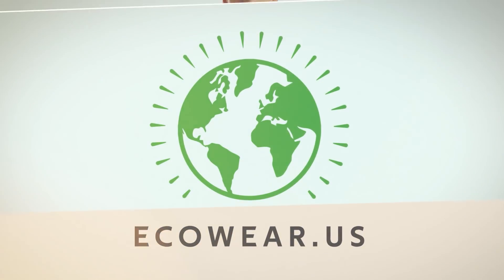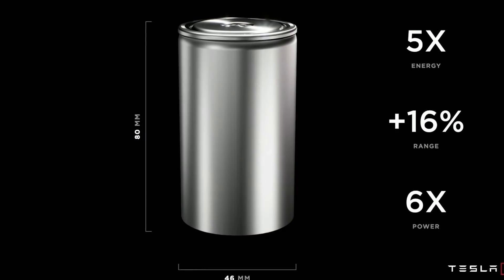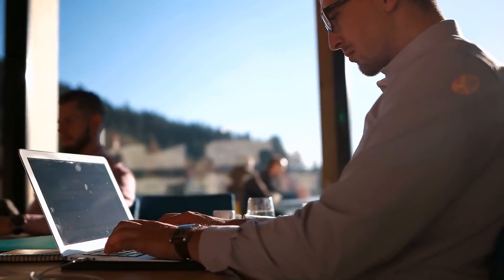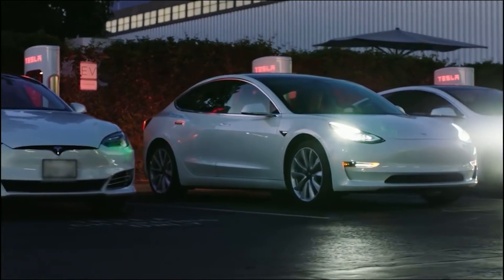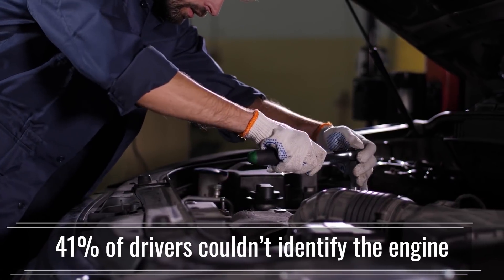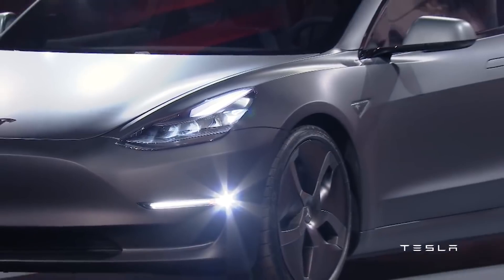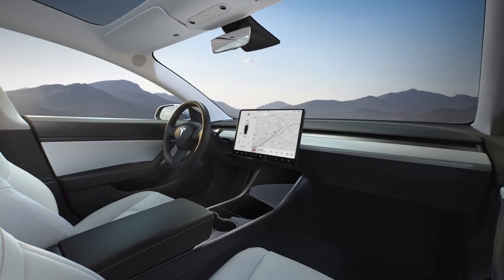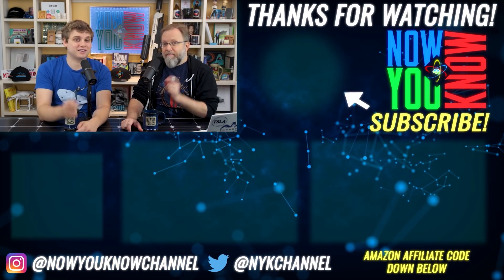Did Battery Day Ruin It? | In Depth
For you chance to win a Tesla Model X and $20k cash and support a great cause, go

On today's episode of "In Depth" Zac & Jesse talk how the Osborne Effect may not apply when talking about Tesla